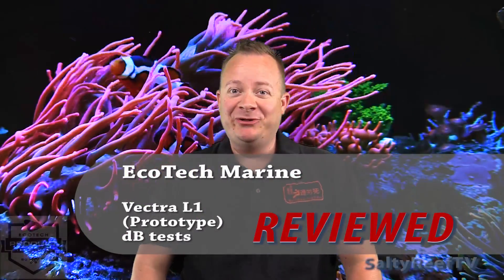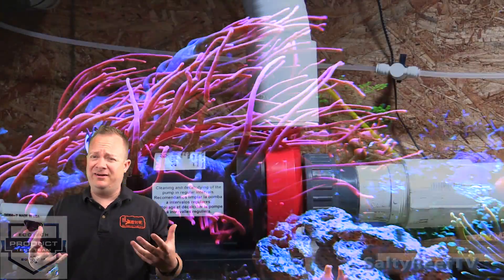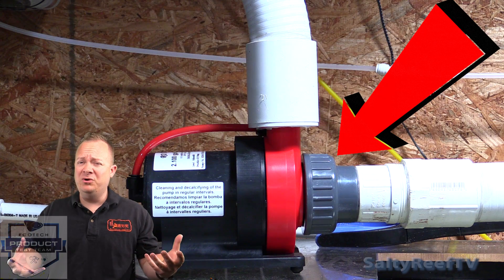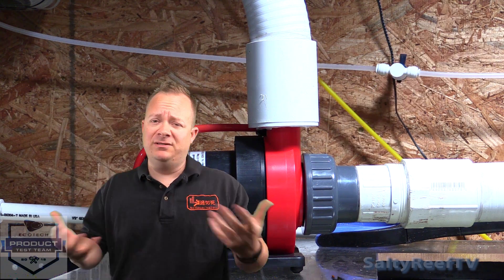REVIEW: Vectra L1, Waveline DC12000 and Red Dragon db Tests Shootout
In this video I do some simple decibel tests of 3 different pumps mounted in external tank locations. The 3 pumps tested are the Ecotech Marine Vectra L1, Waveline DC12000, and Red Dragon 80w